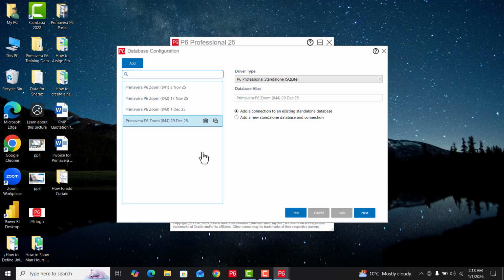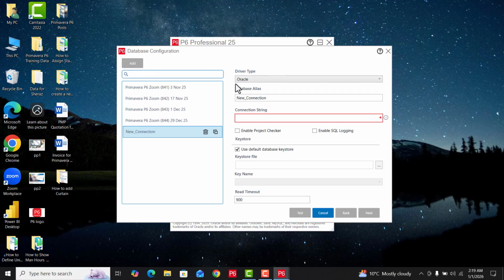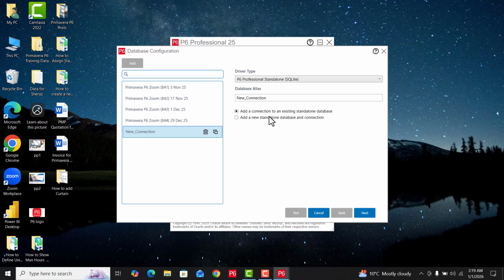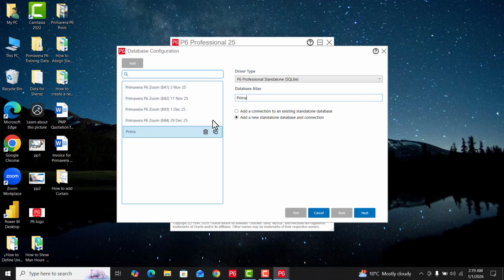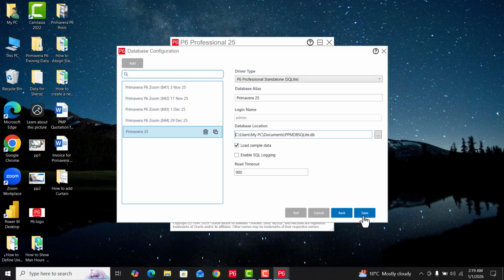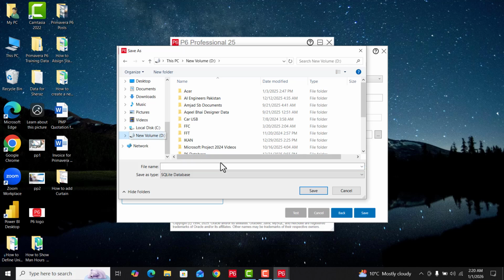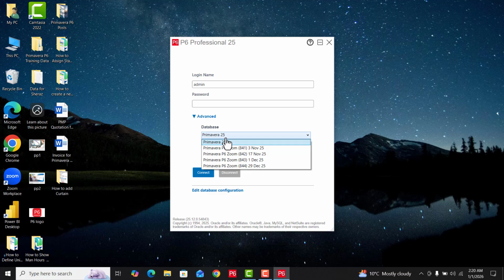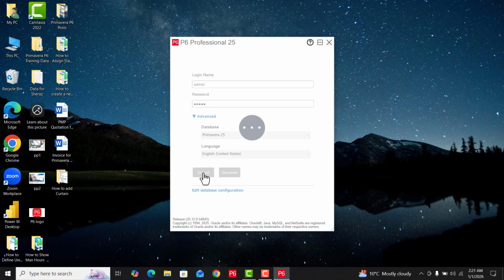How to Create a New Database in Primavera P6 Professional 25.12 | Step-by-Step Guide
Learn how to create a new database in Primavera P6 Professional 25.12 with this step-by-step tutorial.
This complete guide helps beginners start project planning the right way in Primavera P6